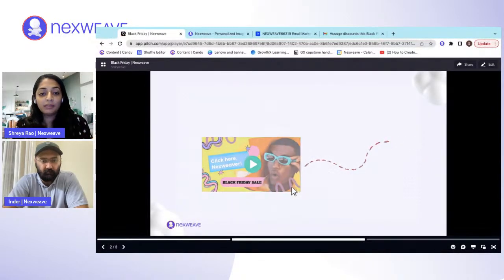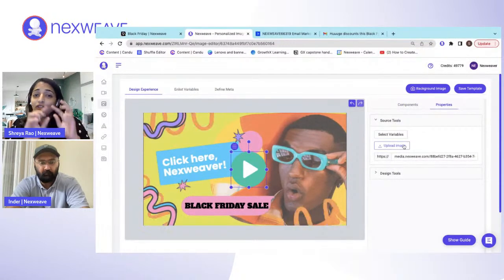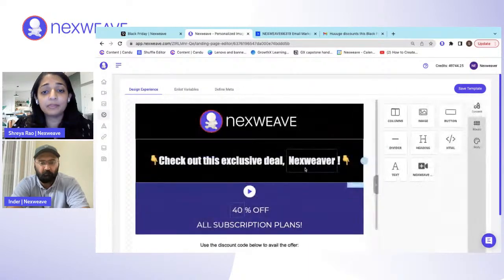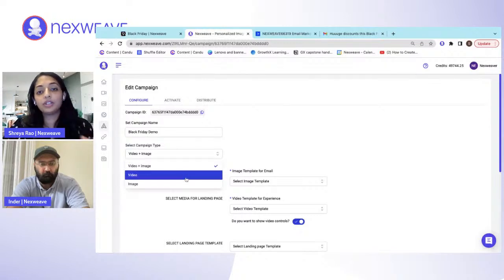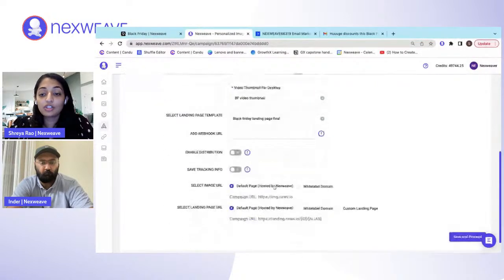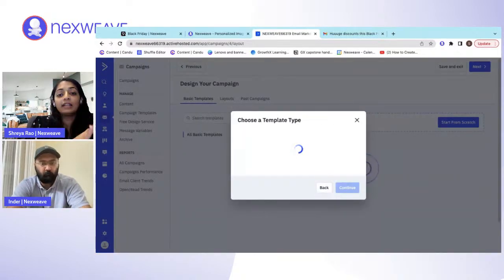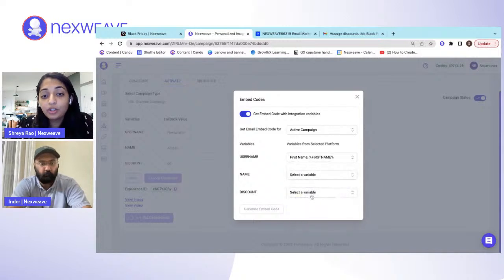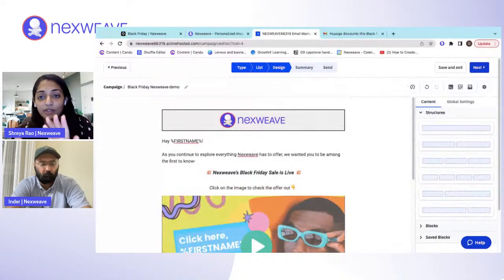Power your Black Friday campaigns with Nexweave!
Learn how you can use Nexweave to hyper-personalize your campaigns this Black Friday/ Cyber monday!